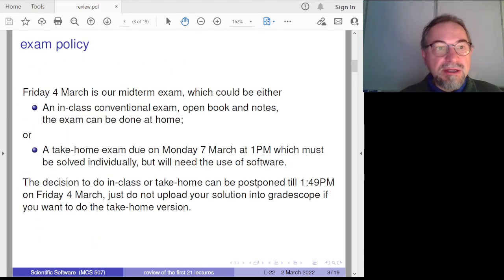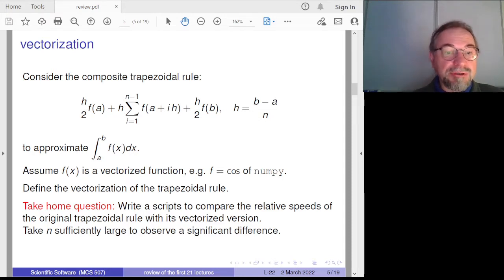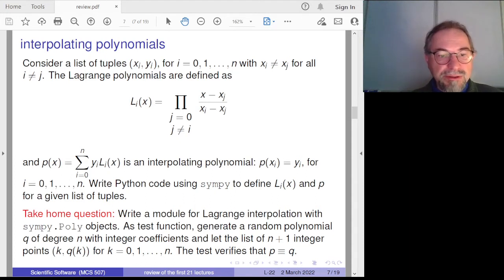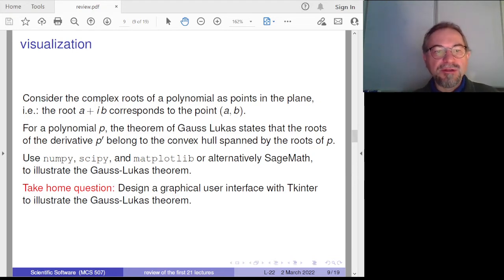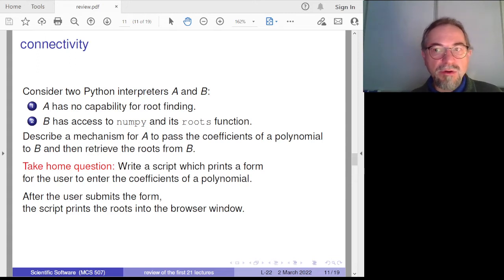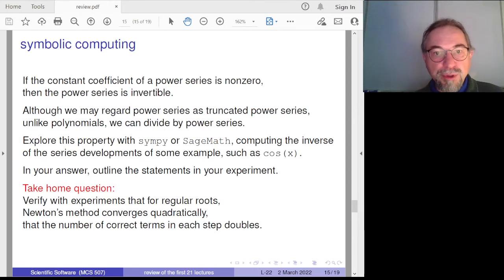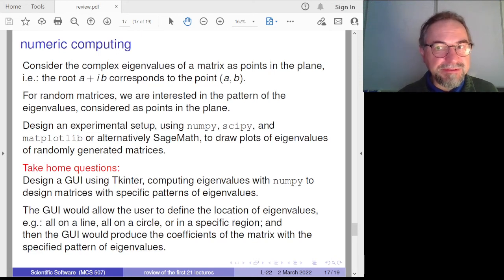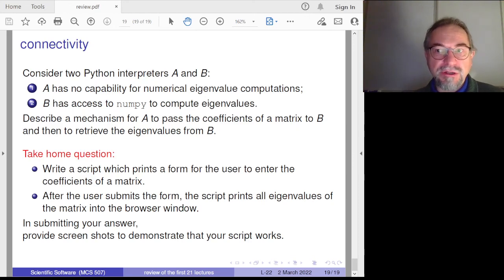review for the midterm exam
This lecture provides four types of questions on the most important aspects of this course, covered thus far: vectorization, symbolic computing, numeric computing and connectivity.